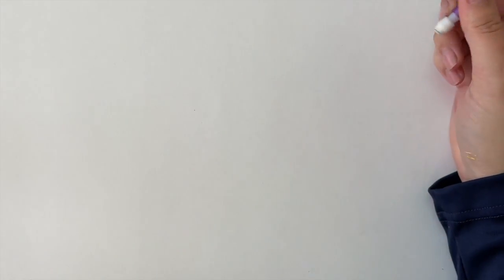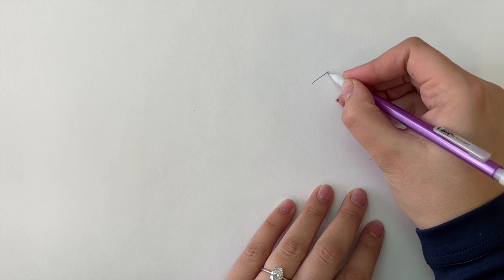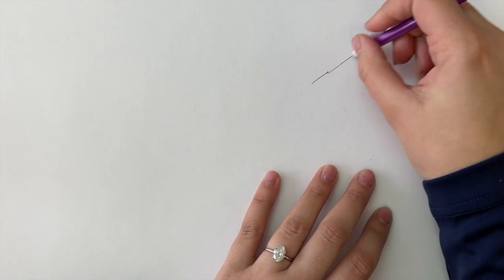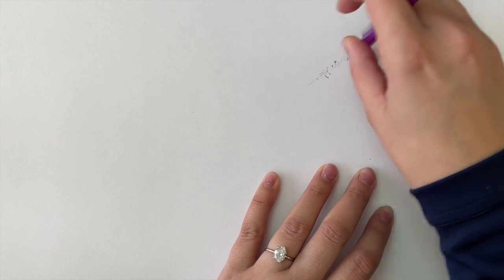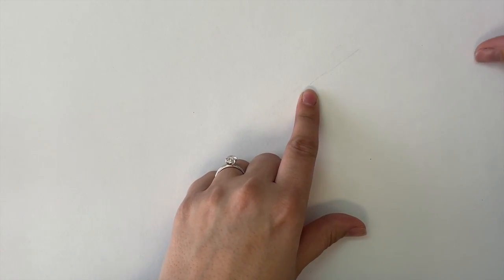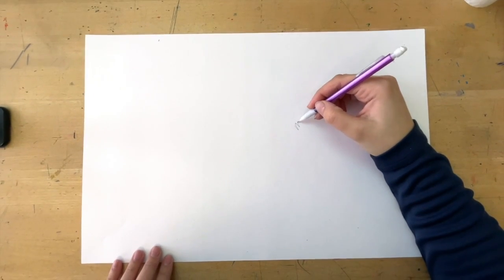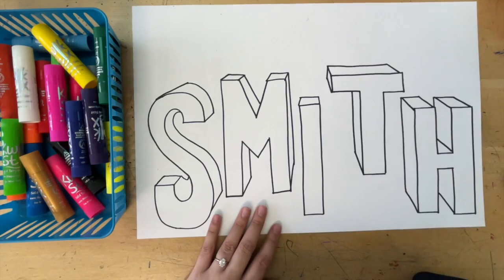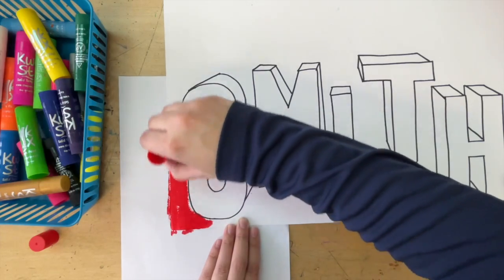One Point Perspective Names with Mrs Stratton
In this video I will show you how to create a one point perspective drawing of your name or a word.

Happy Creating!